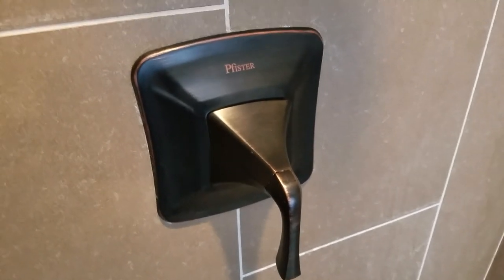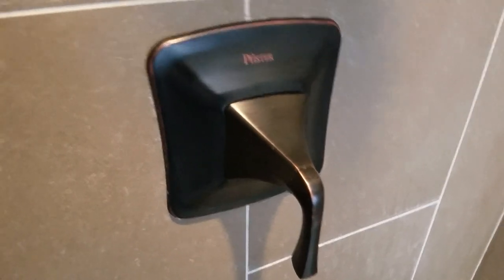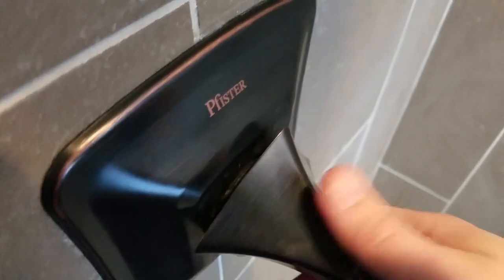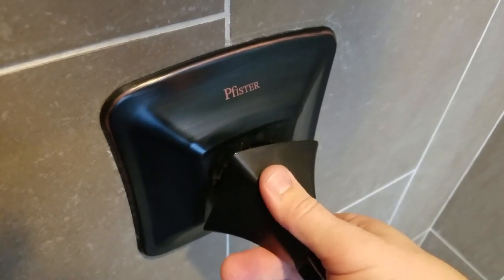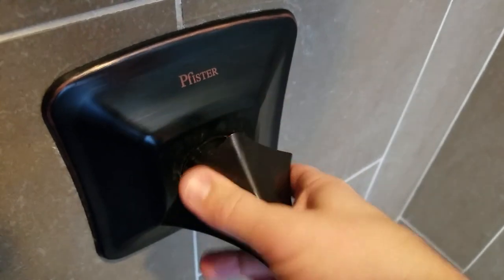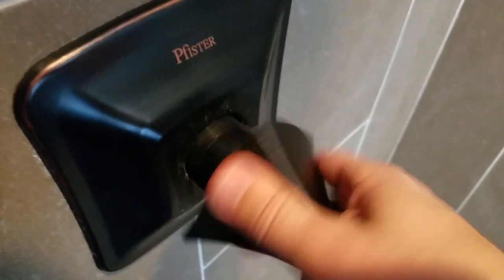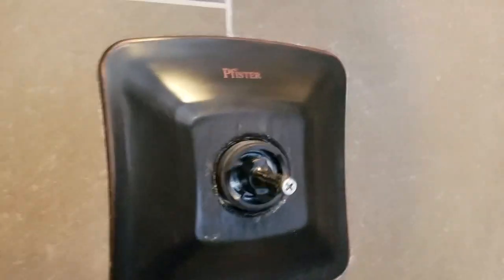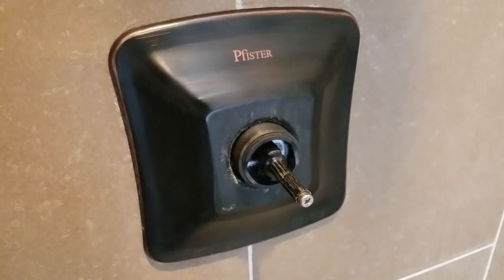Price Pfister NO SET SCREW Shower Handle Removal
How to remove a shower handle from a Price  Pfister Shower Handle with NO SET SCREW --- allowing for access to the temperature control for the shower to be increased or decreased.